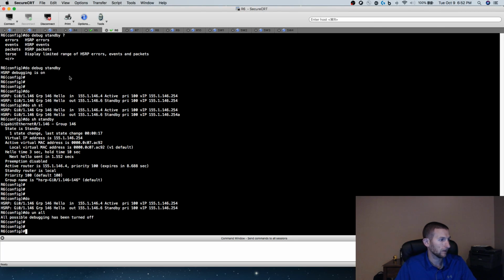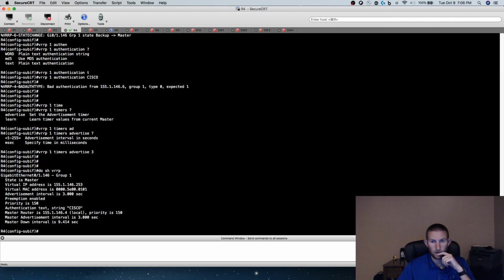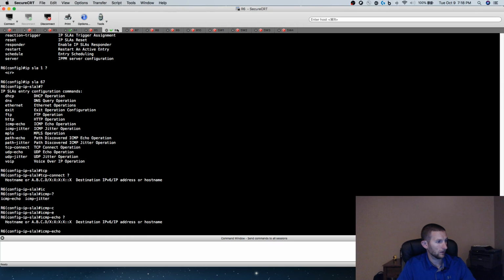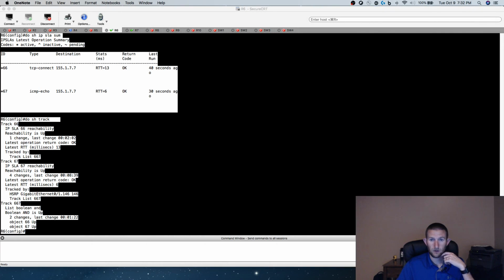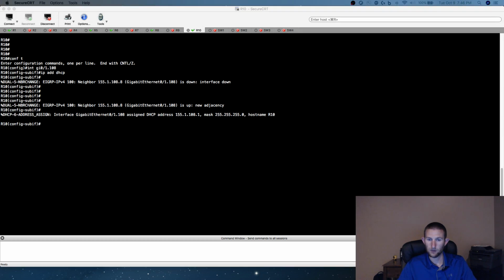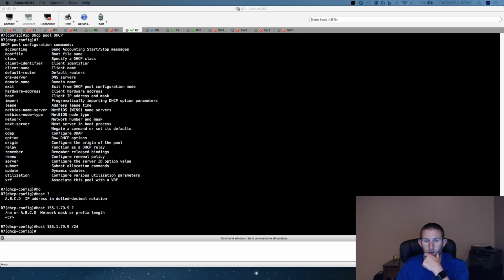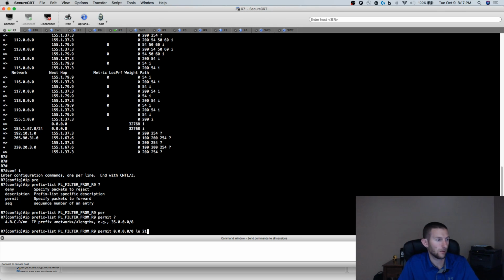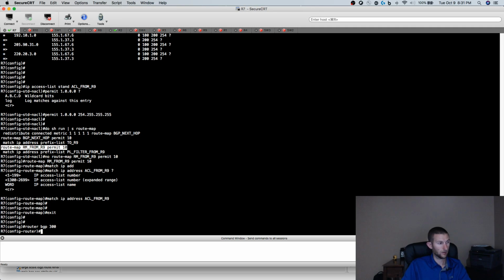CMP Networking - CCIE RS Situdying Live Stream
CCIE RS study session